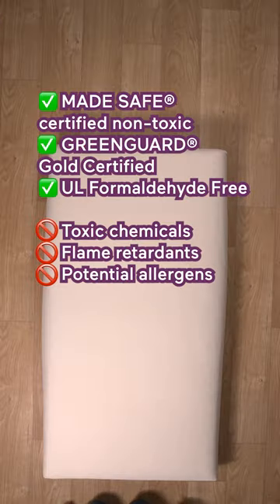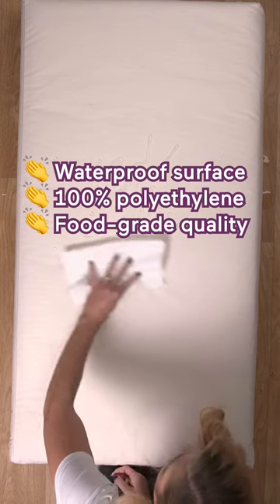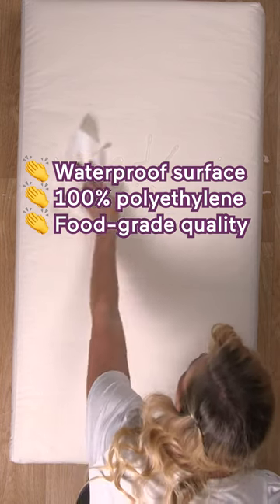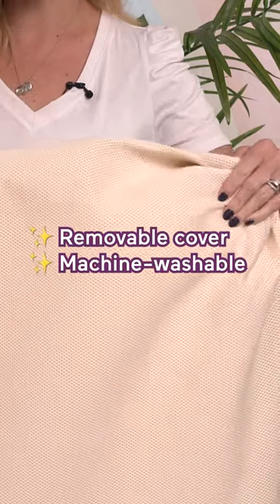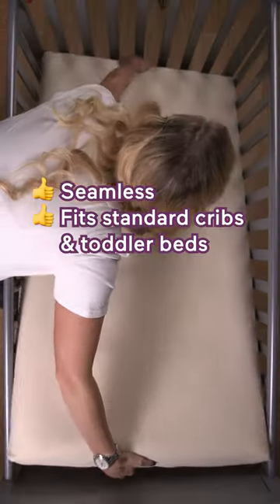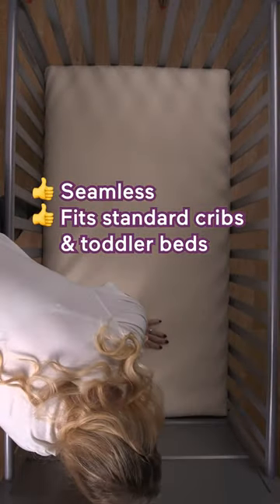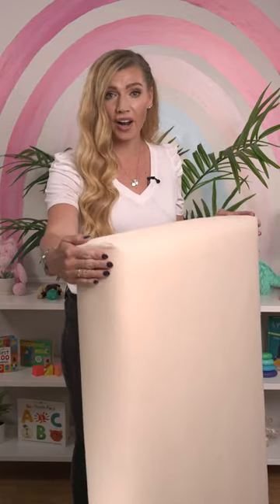Even Grandpa approves of this mattress! 👶💤🌱naturepedic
This Naturepedic mattress is safe for baby, safe for the environment and made to last YEARS!